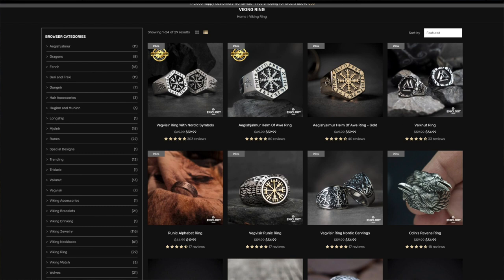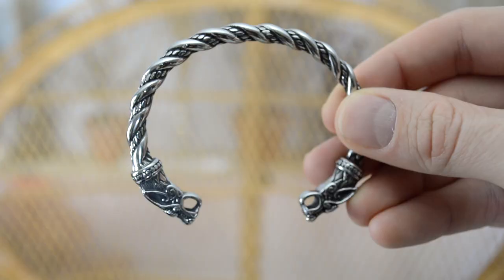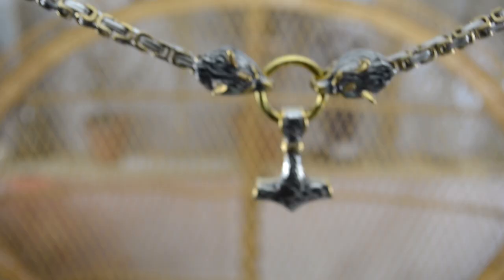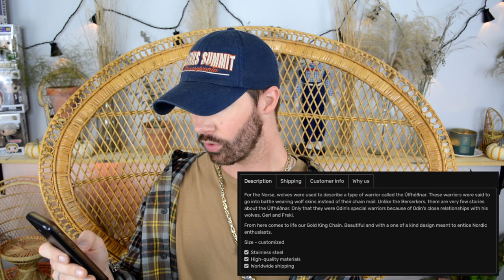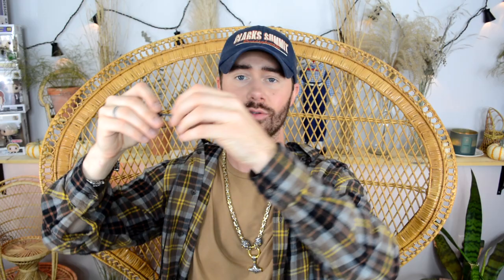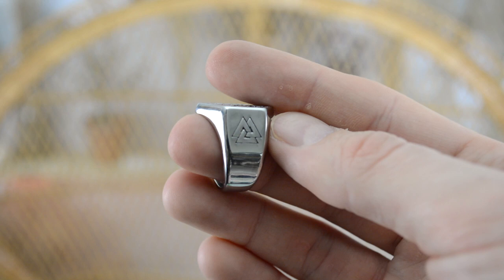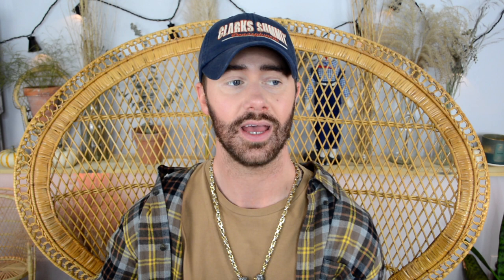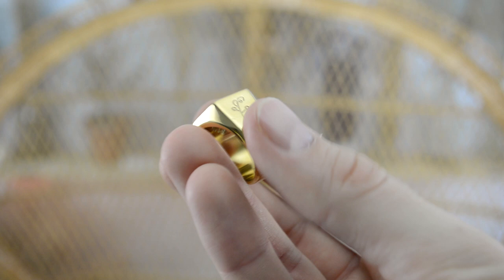Nordic-Viking Jewelry | EPIC LOOT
Hangout with me as I unbox & review luxury jewelry by the mythological company, Epic Loot

FEATURED PRODUCTS;
1.) FENRIR WOLF VIKING BRACELET
2.) GOLD KING CHAIN WITH WOLF HEADS & MJOLNIR PENDANT
3.) GUNGNIR ODIN SPEAR NECKLACE
4.) VEGVISIR RING WITH NORDIC SYMBOLS
5.) AEGISHJALMUR HELM OF AWE RING - GOLD

What’s goin on you guys?! I post Lifestyle, Beauty, Grooming, Wellness & Fashion content and I’d love for you to join me (=